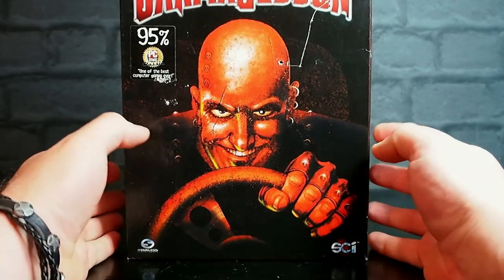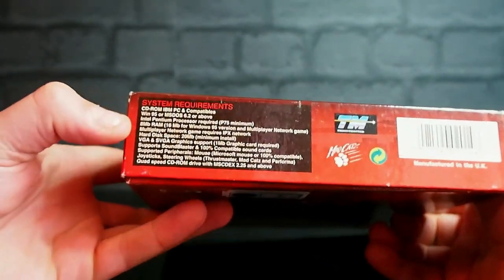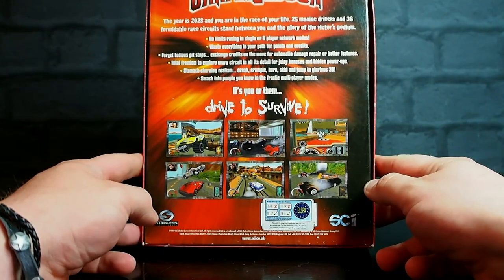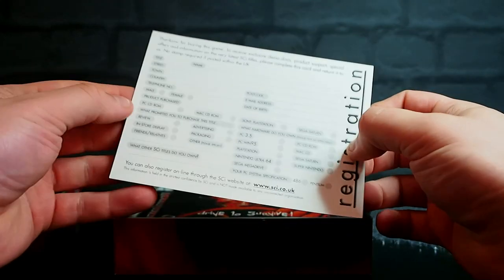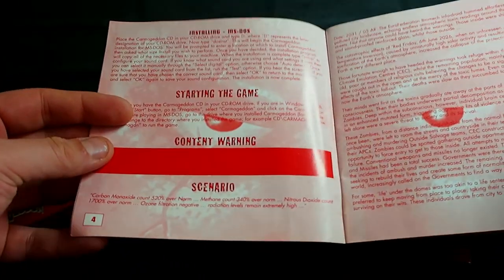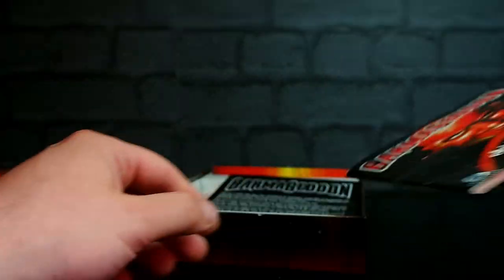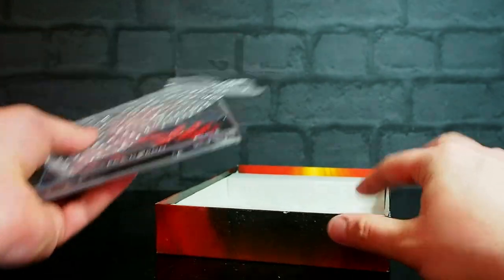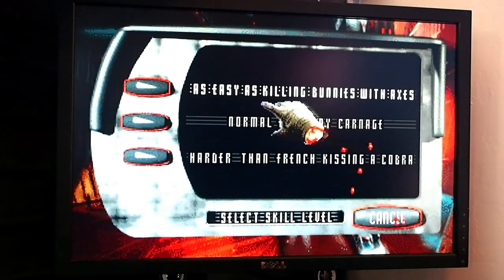Is Carmageddon 1 still good? | Mattgames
Big Box PC Games - Carmageddon 1 - this week we'll have a look at a great old PC game from the windows 95 / DOS era in all of it's original glory.
Carmageddon  1 released in 1997 and made by Stainless Software and published by SCI, all made in merry old England.